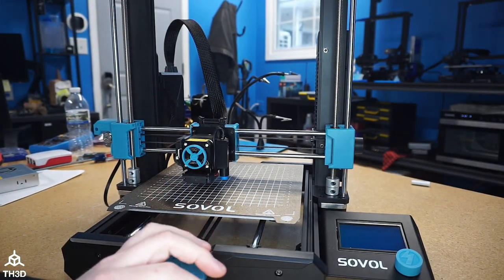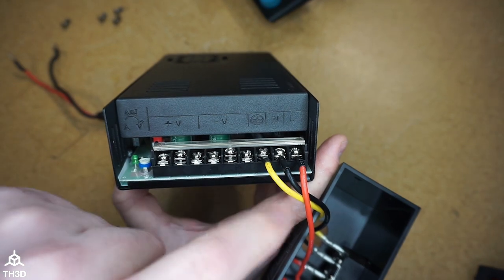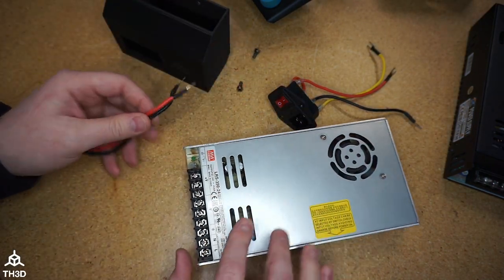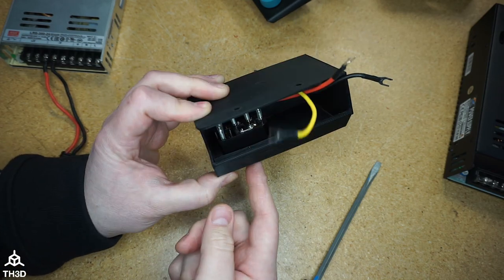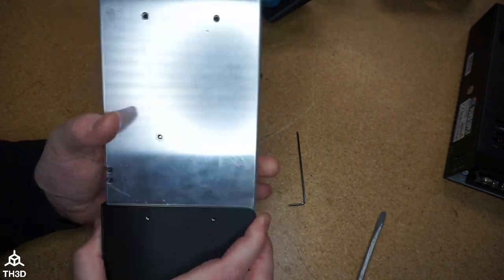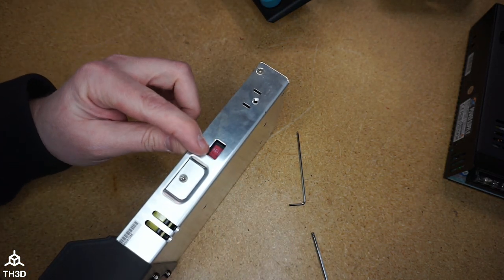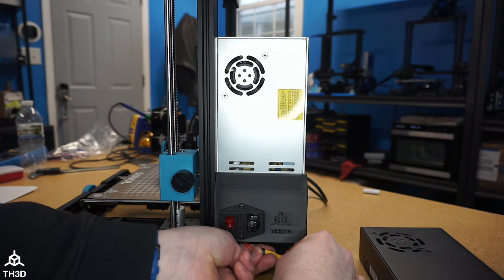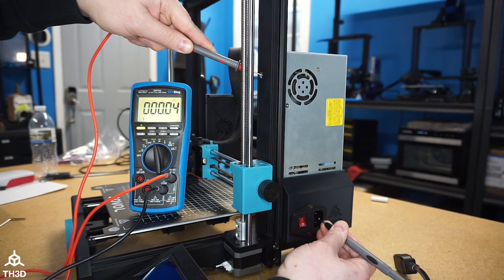Replacing the SV06 Power Supply | Meanwell Conversion/Upgrade